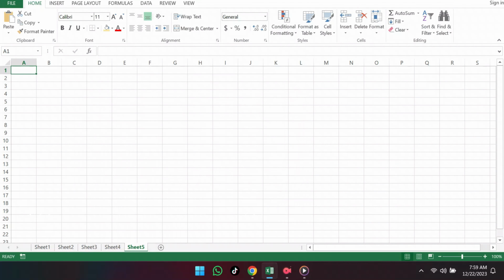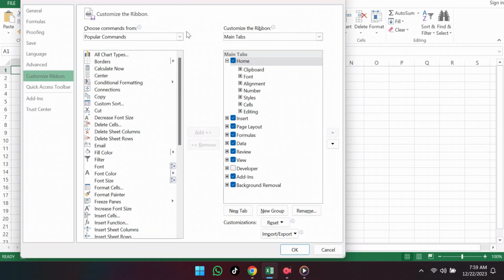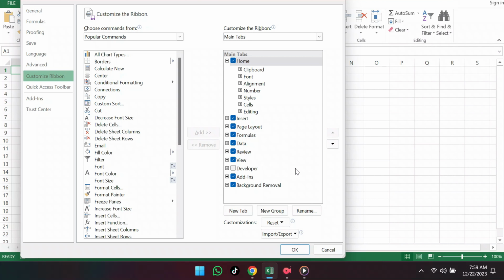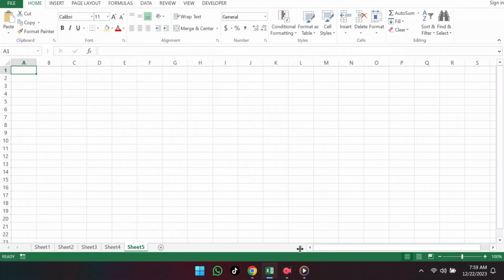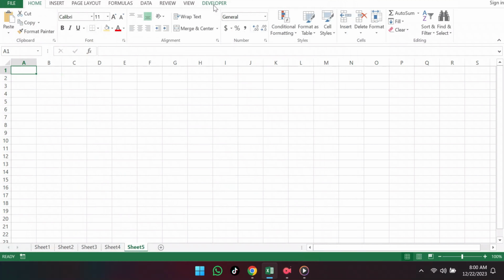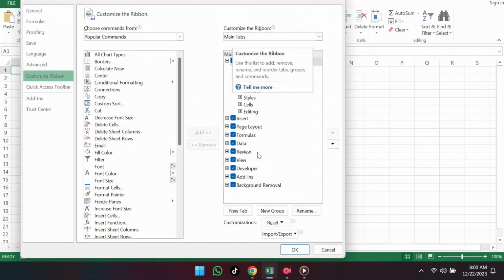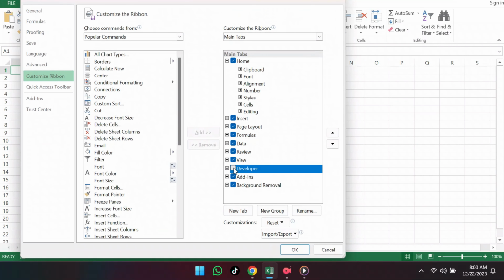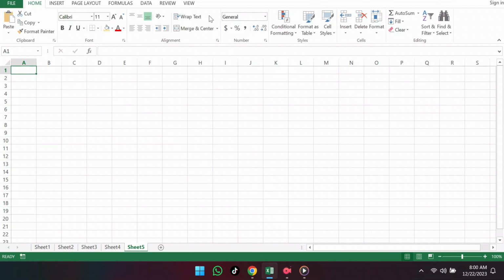How to Add a Developer Tab in Excel | Microsoft Excel Tutorial (2027)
In this video I show you how you can enable developers tab in Microsoft Excel. I show you everything that you need to learn about this software.